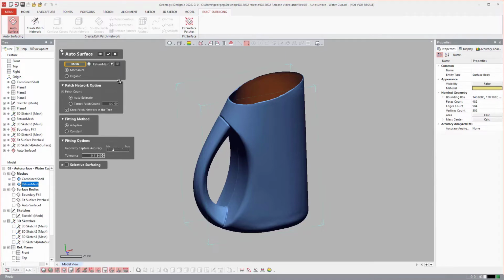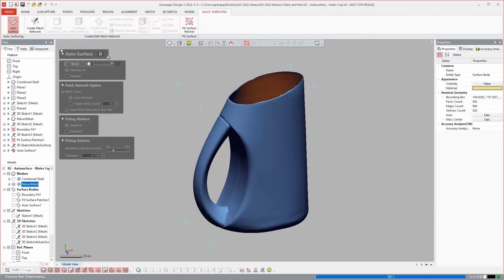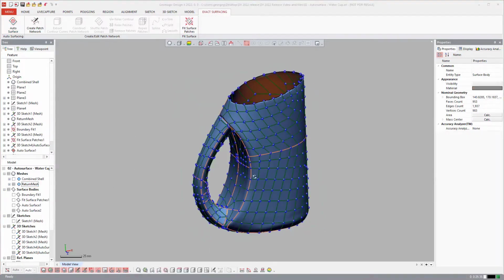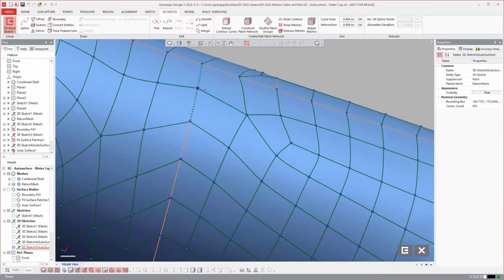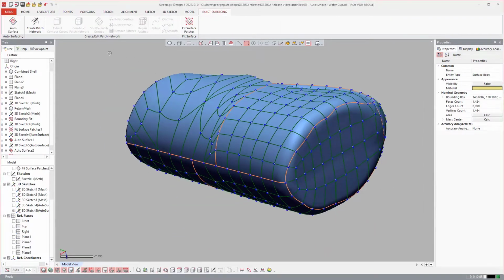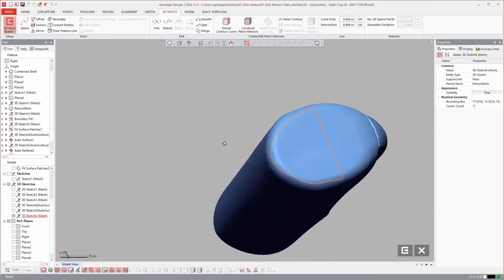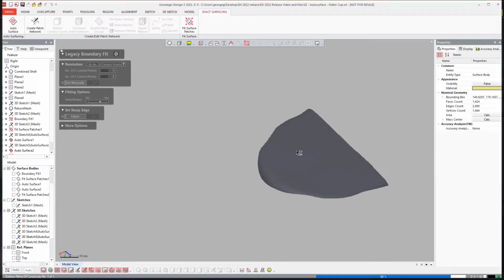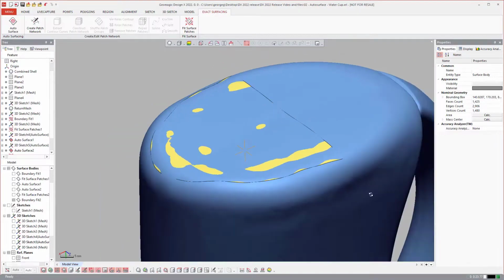Design X Tutorial Autosurface